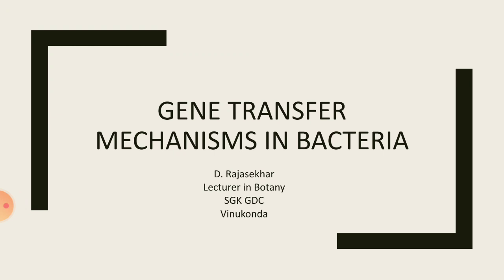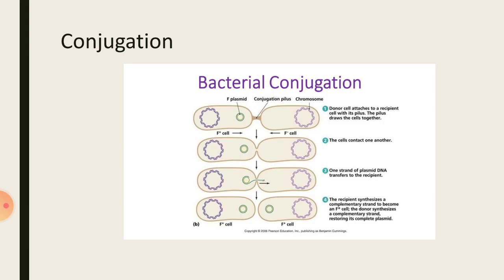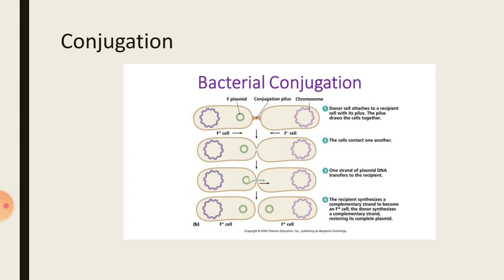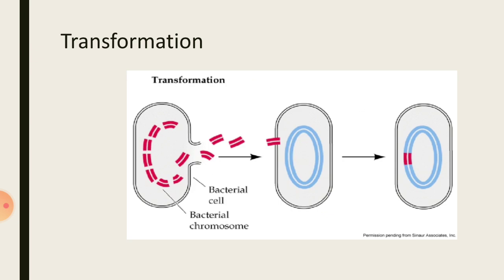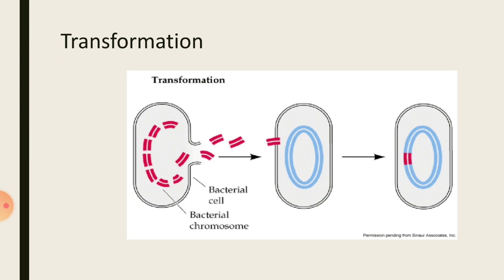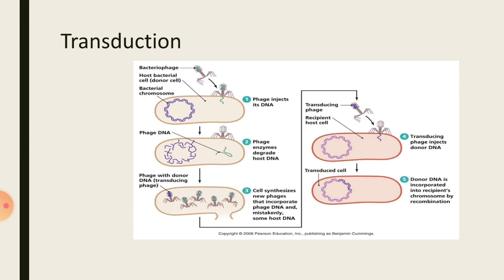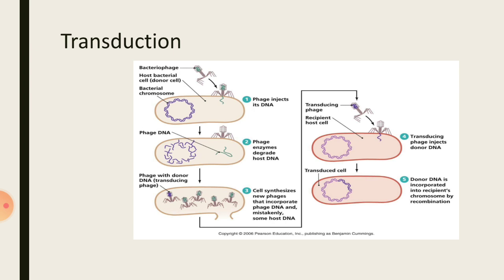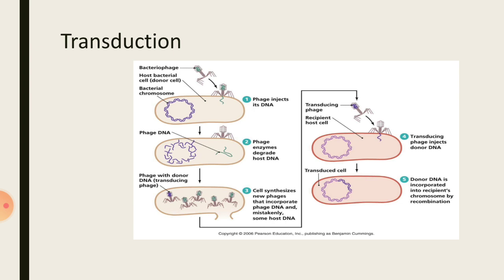Gene transfer mechanisms in Bacteria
A video lecture of Botany for 1st year degree English medium students